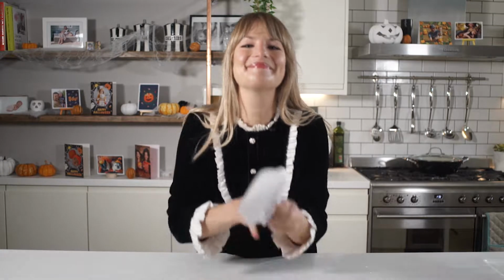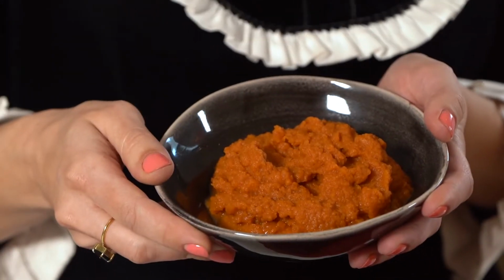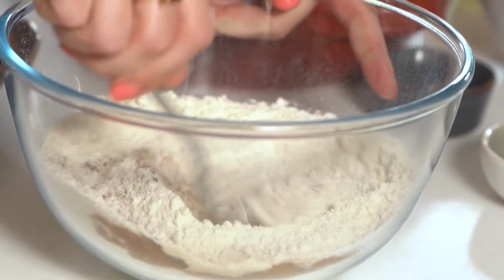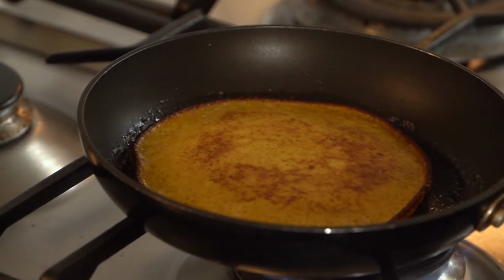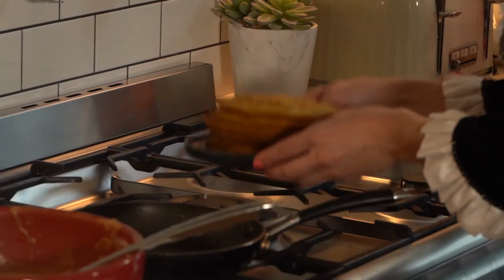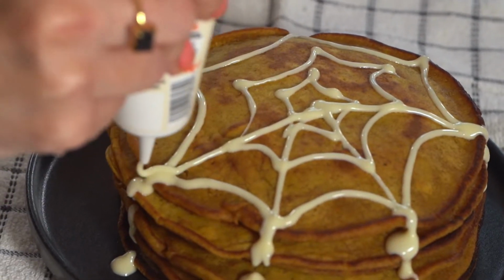TouchNote presents Halloween Hacks #05 - PUMPKIN PANCAKES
Have you ever carved a Halloween pumpkin and thrown away the innards? Well here's Hungermama to the rescue with a tasty, thrifty recipe for pumpkin pancakes.